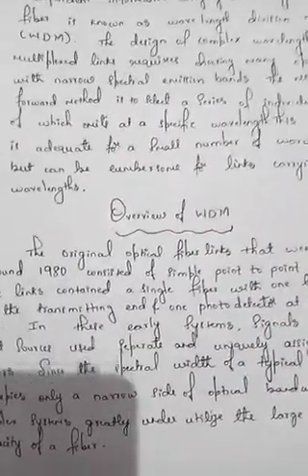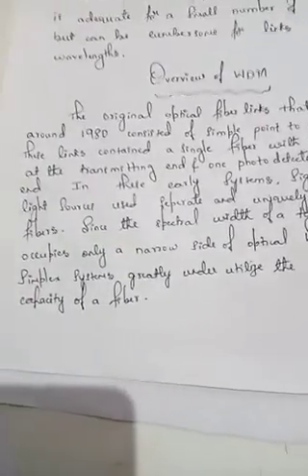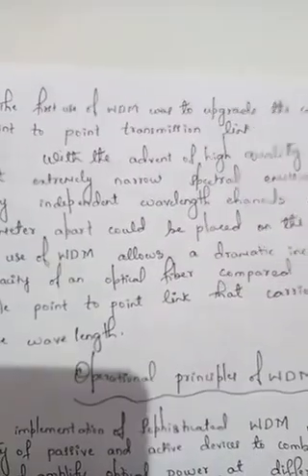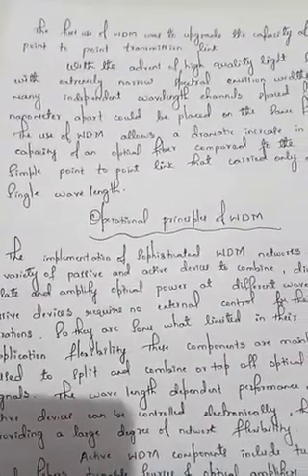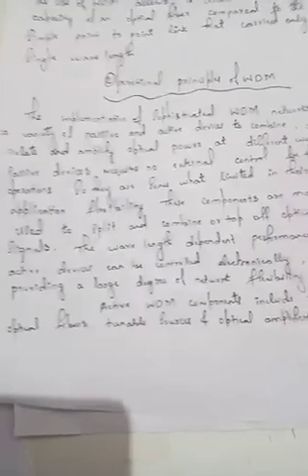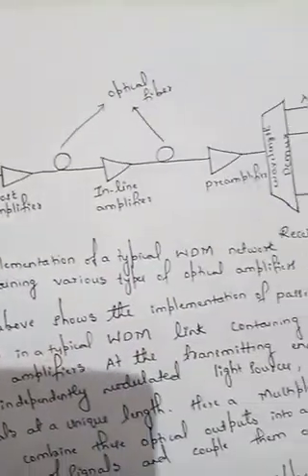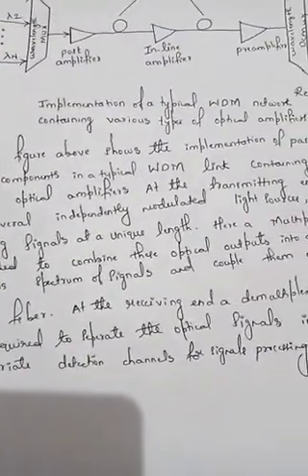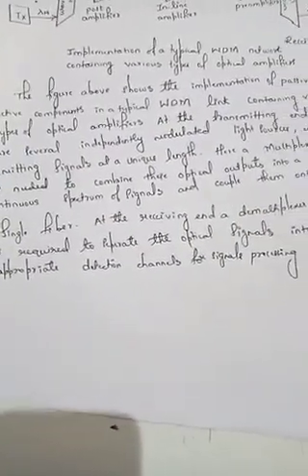Introduction to wdm networks